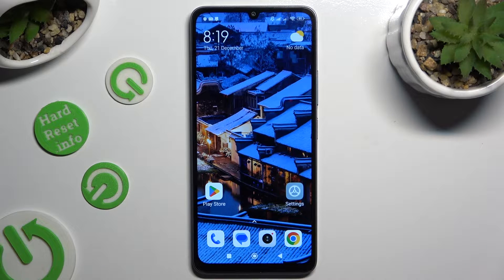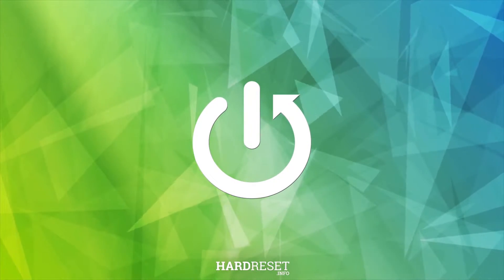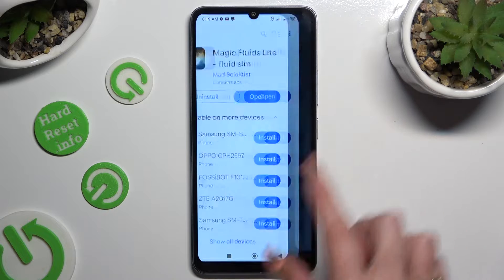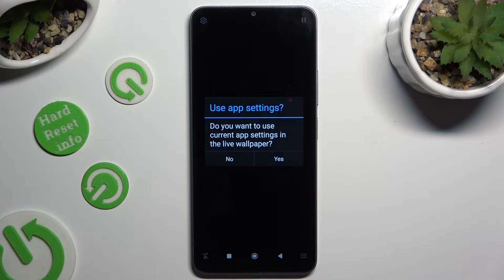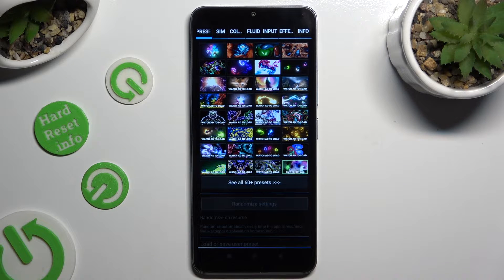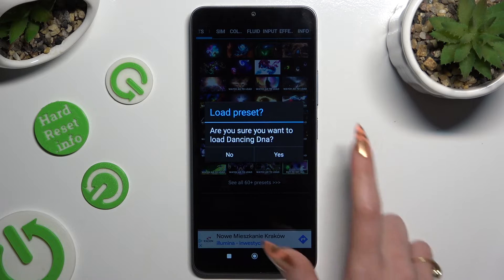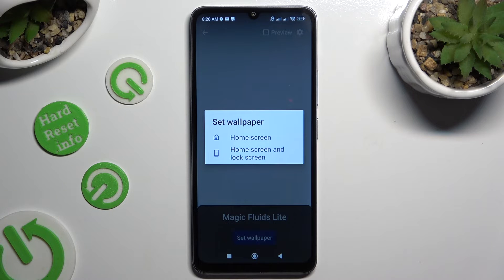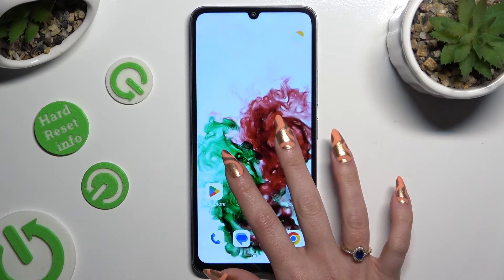How To Download and Apply Live Wallpaper In XIAOMI REDMI 13C | Magic Fluids Free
Transform your Xiaomi Redmi 13C screen into a mesmerizing canvas with our guide on downloading and applying Magic Fluids Live Wallpaper. In this video tutorial, we delve into the steps to bring fluid and vibrant visuals to your device, creating a dynamic and captivating home screen experience. Whether you're a creative spirit or someone seeking a unique visual flair, Magic Fluids Free is your gateway to immersive live wallpapers. Watch now to discover how to download and apply Magic Fluids Live Wallpaper on your Xiaomi Redmi 13C and elevate your device aesthetics!

How can I download and apply Magic Fluids Live Wallpaper on my Xiaomi Redmi 13C?
Why is using live wallpapers, such as Magic Fluids, a creative way to personalize the device?
What visual effects and customization options does Magic Fluids Free offer for Xiaomi Redmi 13C users?
Can I customize the settings of Magic Fluids Live Wallpaper to match my preferences?
How does applying live wallpapers enhance the overall visual appeal of the home screen?
Can I preview live wallpapers before applying them on Xiaomi Redmi 13C?
Are there additional live wallpaper options or themes available for download?
Does using live wallpapers impact device performance or battery life?